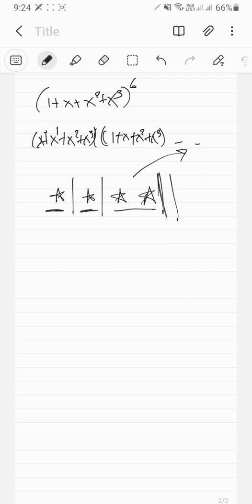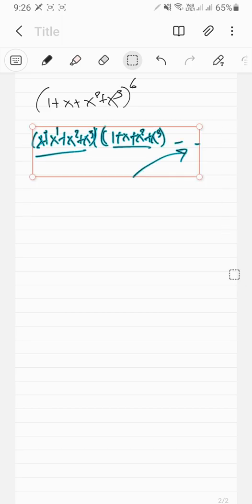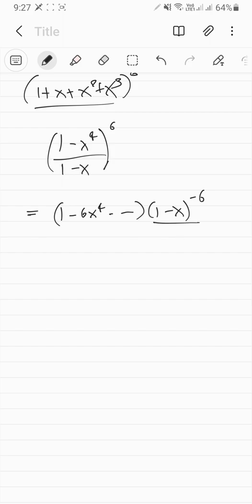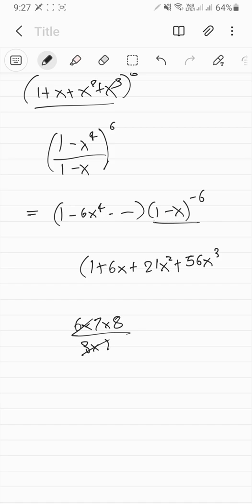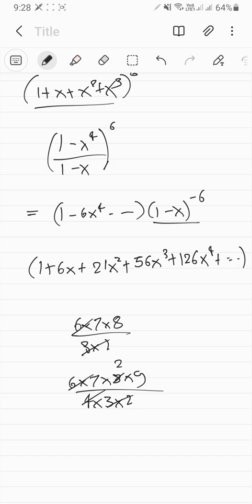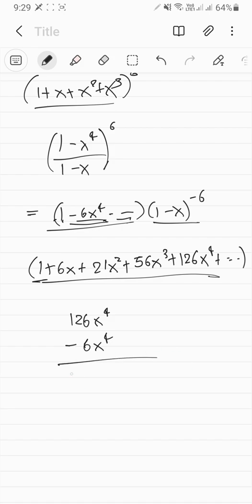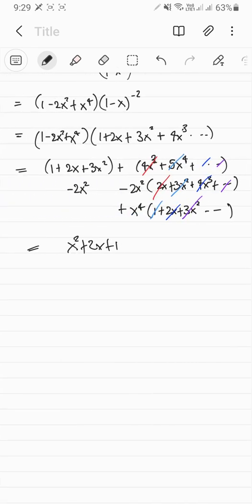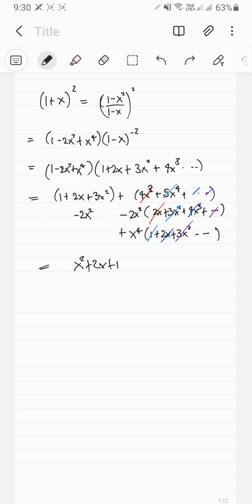coeff of x⁴ in (1+x+x²+x³)⁶ .